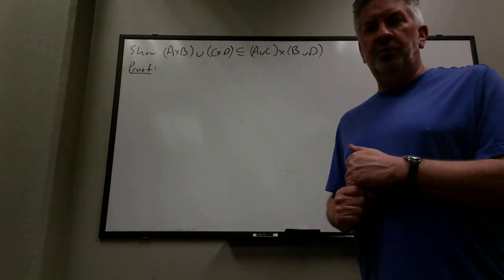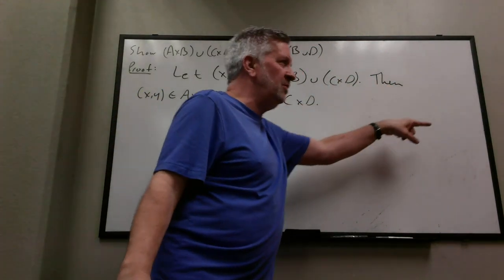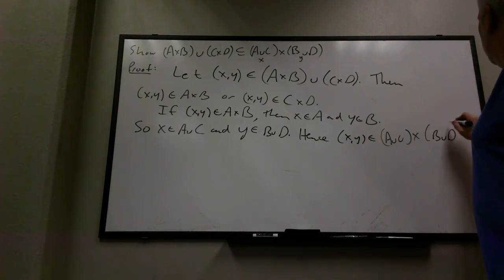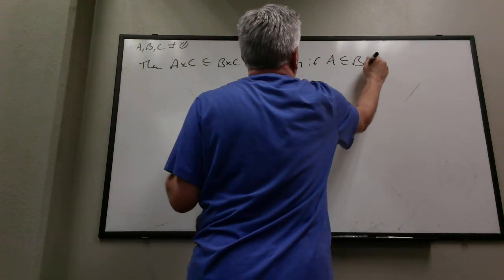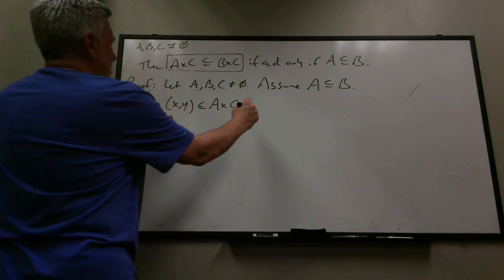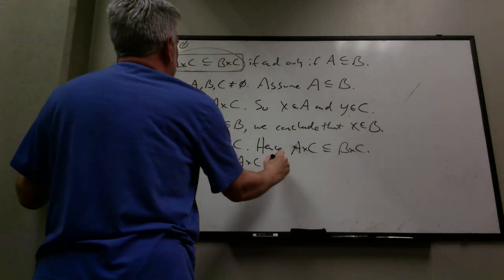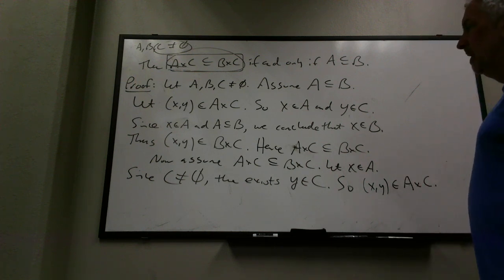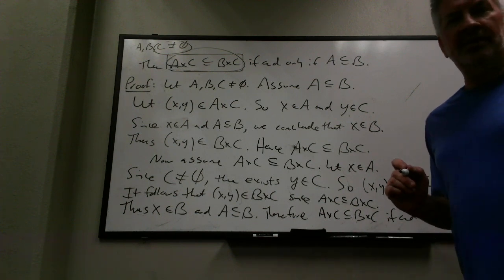Math 223 Section 4.6 Lecture (Partial)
Proofs involving Cartesian products of sets